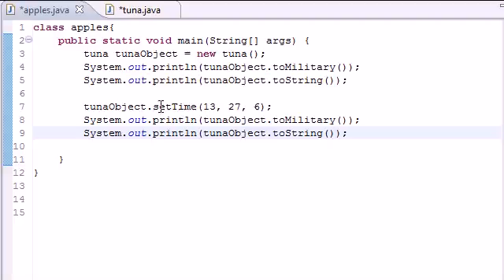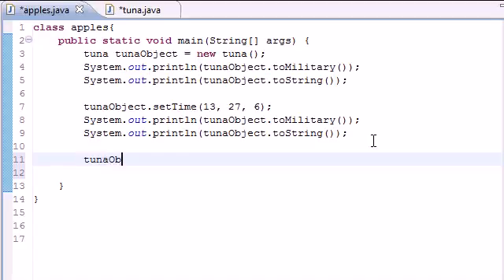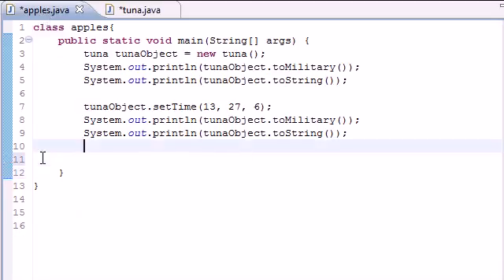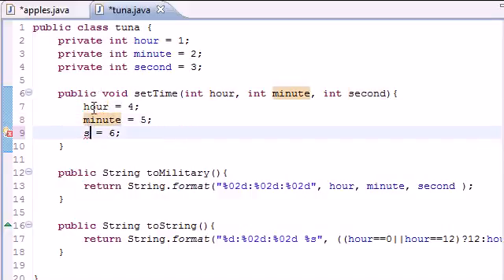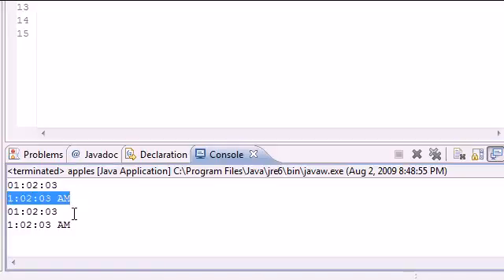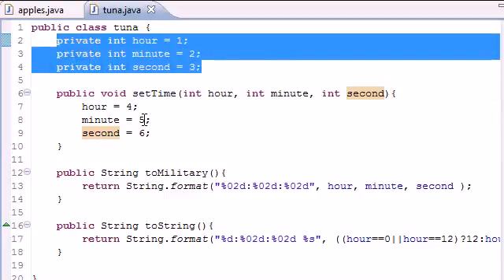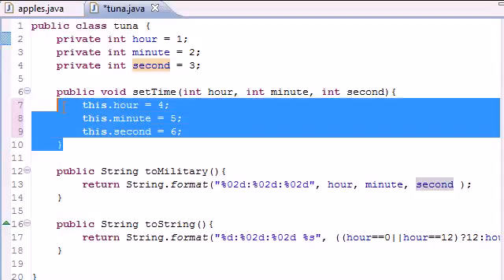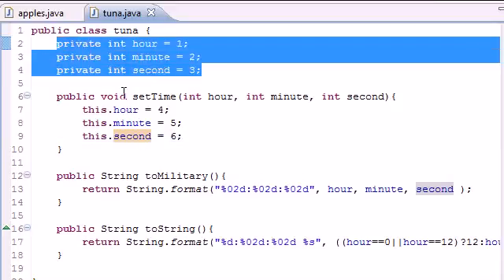YouTube Java Programming Tutorial 38 Public Private and this